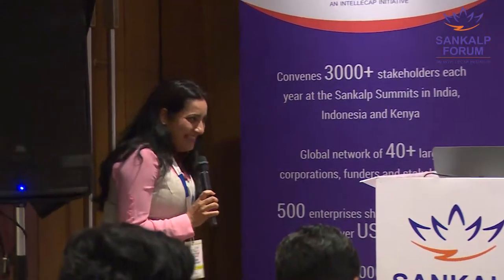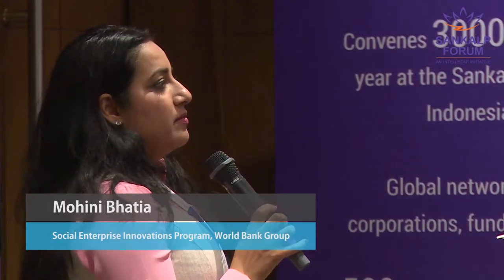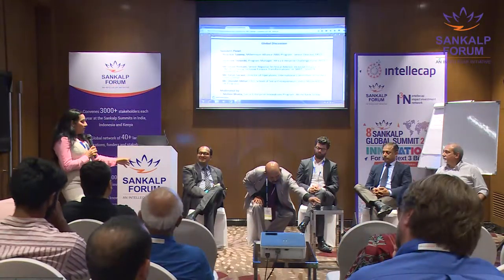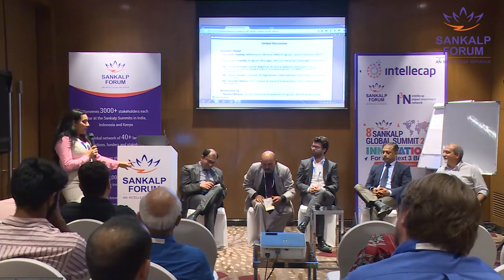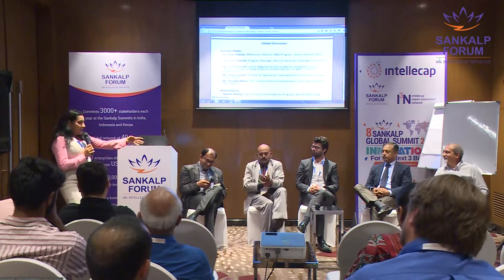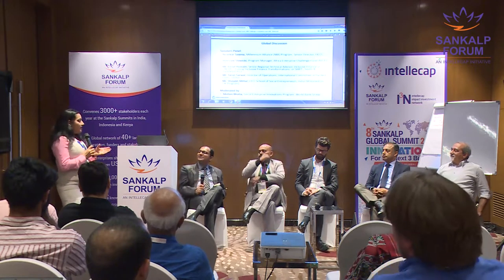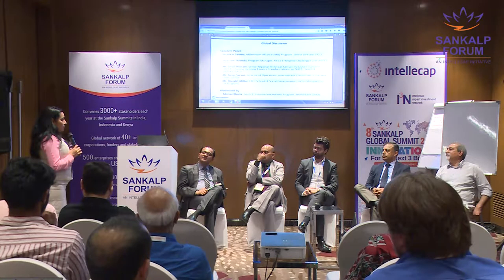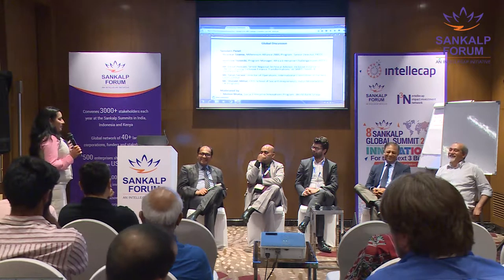23 Challenges and prizes WBG 2nd